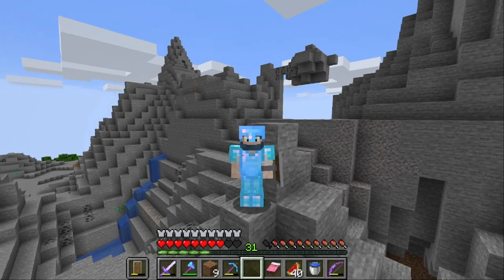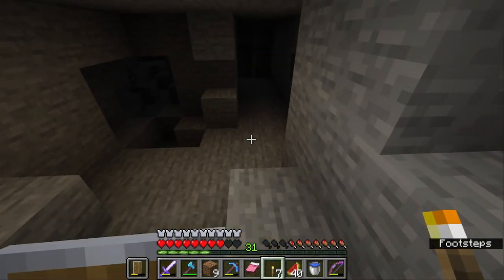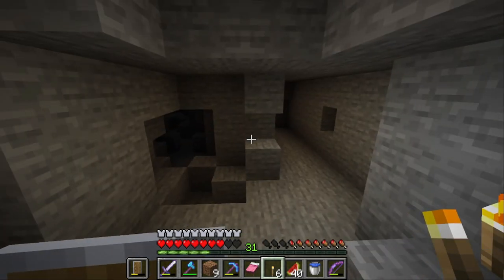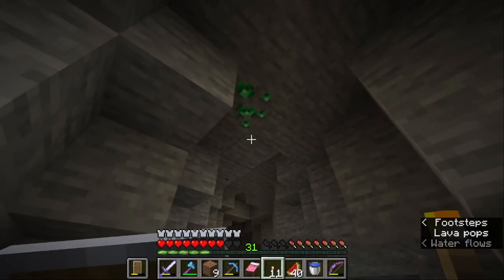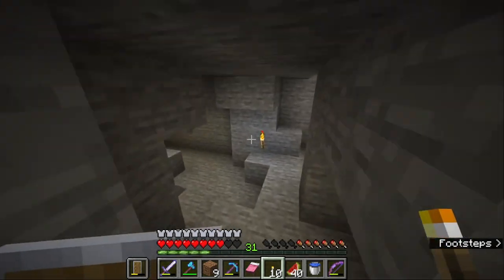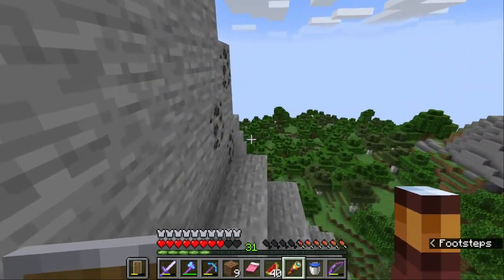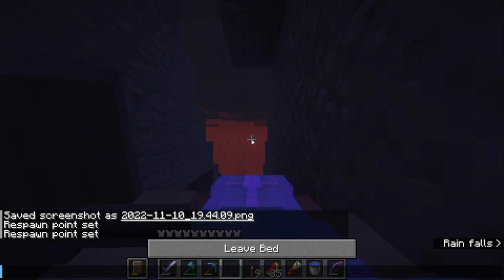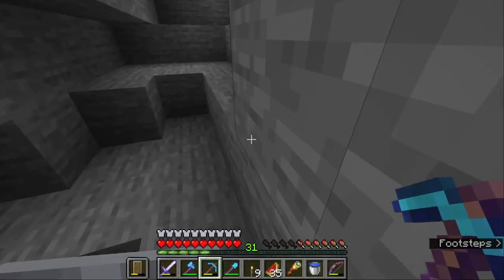Open cave base and smelting house in mountains| Minecraft 1.19 survival Ep17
Hey guys my name is Sup and welcome to my Minecraft series!
In this episode I settled down in the mountains. Made myself a small open cave base, smelting house and a shelter for my mule.